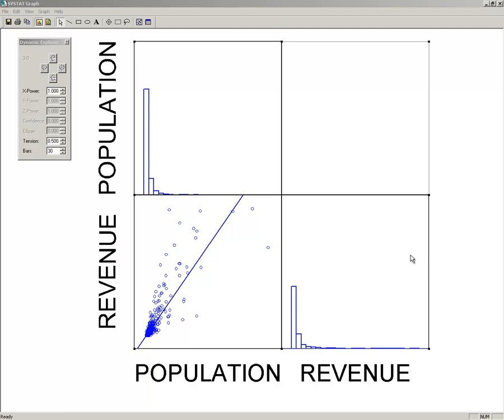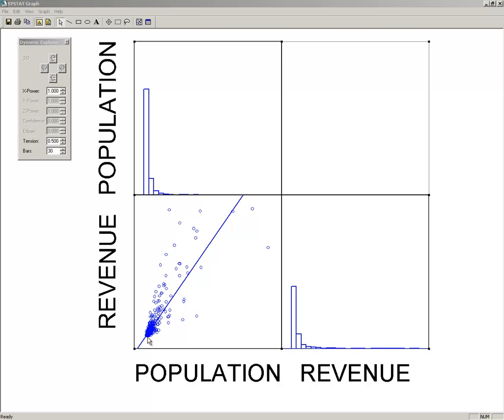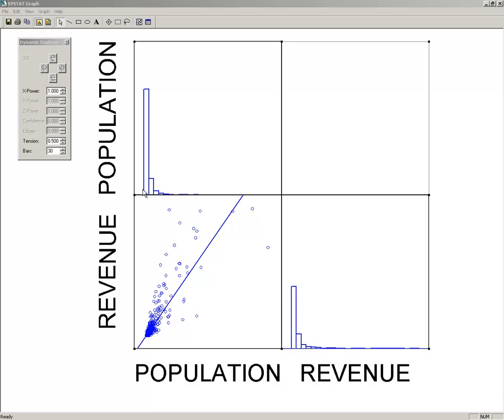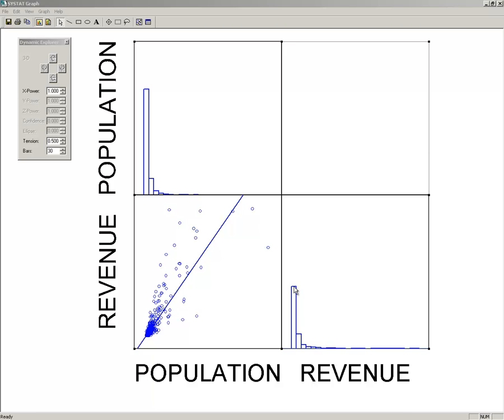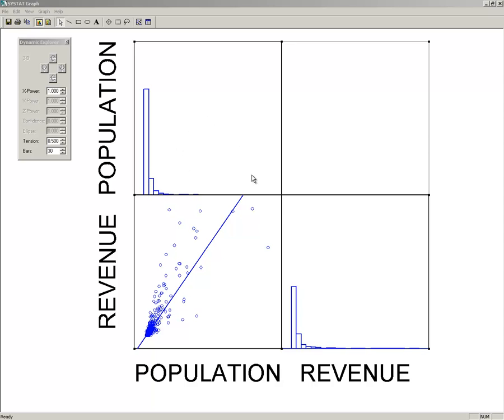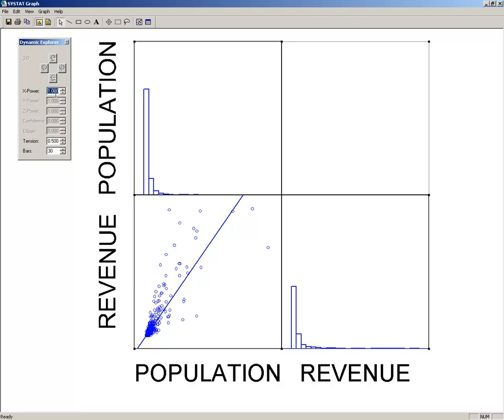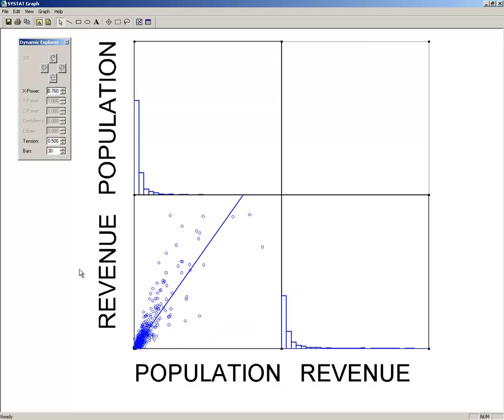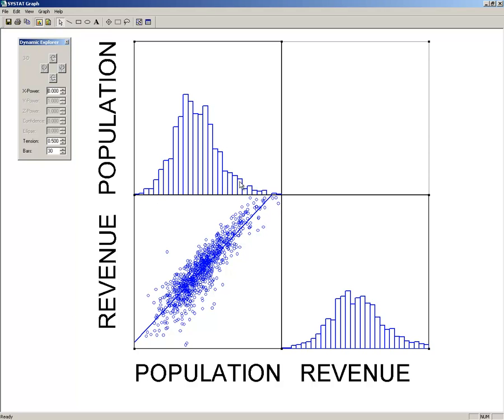How to handle Heteroscedasticity using Log transformation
In this video I show you how to handle Heteroscedasticity using a Log transformation.  While the process is typically just "applied", that never really explained what the log transformation was doing.  I made this video which, slowly, works through applying transformations to the data.  You can literally watch the data transform from Heteroscedastic to Homoscedastic

Financial data often has problems with heteroscedasticity (funnel shaped).  Performing transformations is necessary however I often have a hard time explaining what the transformation is actually doing.   This video helps show what is happening during a log transformation.